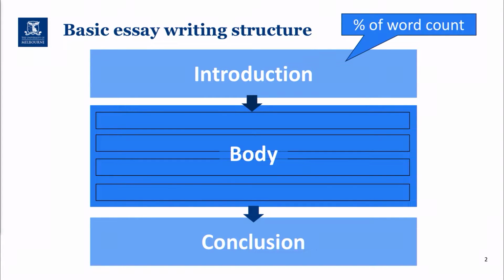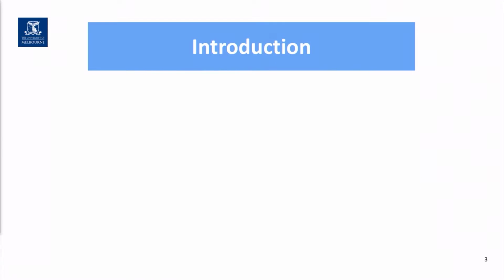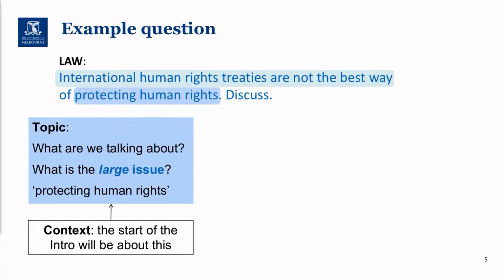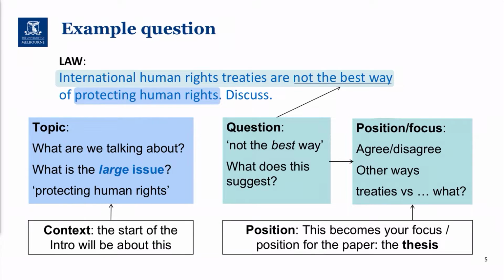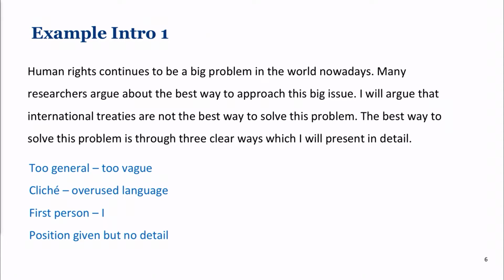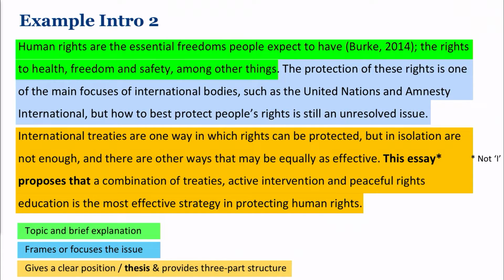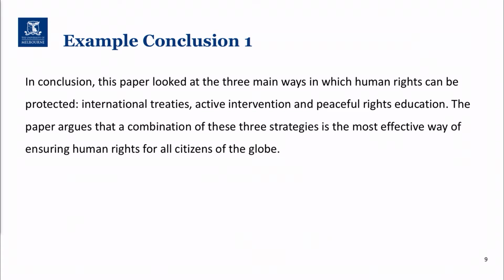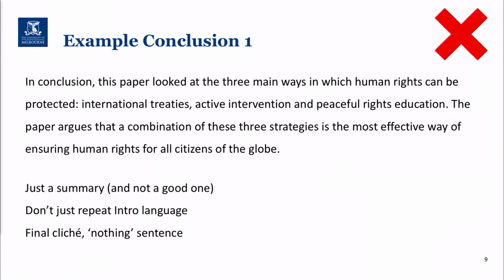Introductions and Conclusions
This video outlines the structure and purpose of an essay introduction and conclusion.